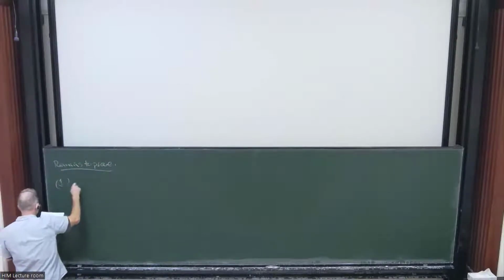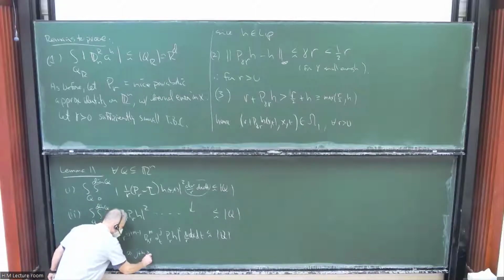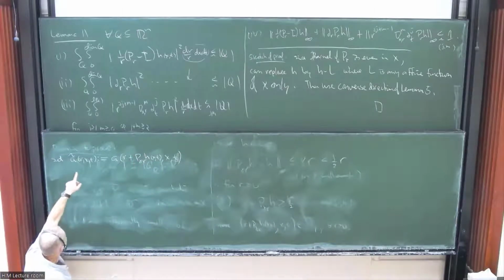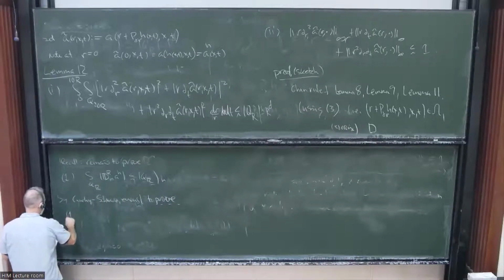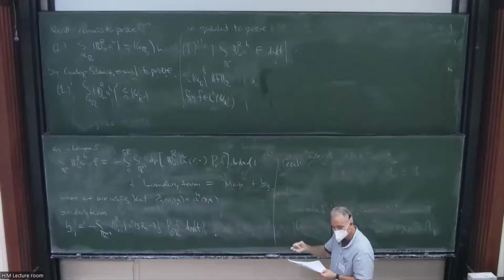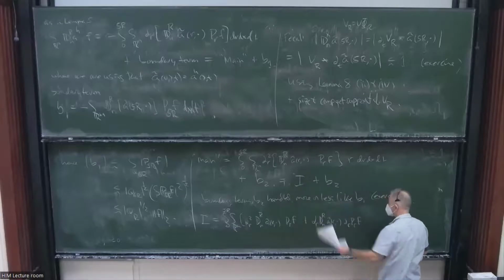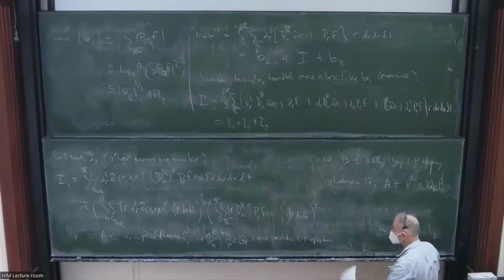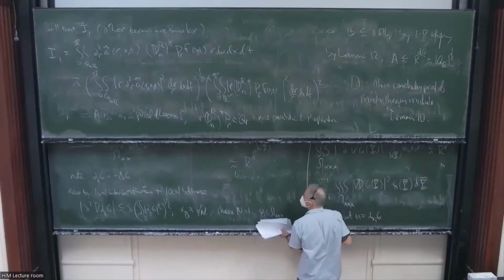Steve Hofmann: Quantitative rectiability, and harmonic and caloric measure VIII